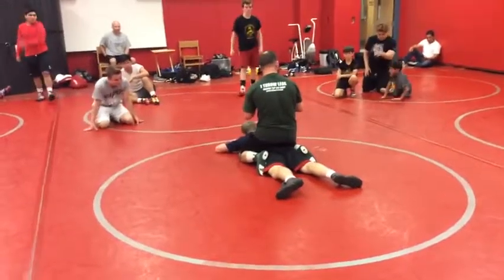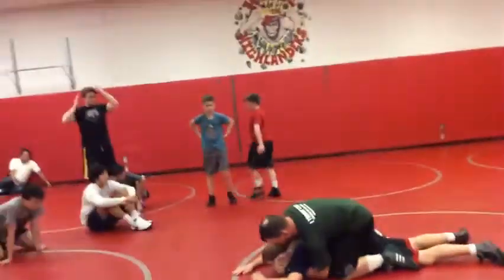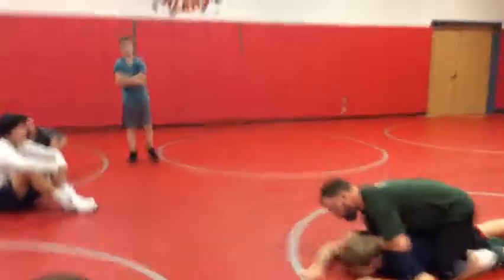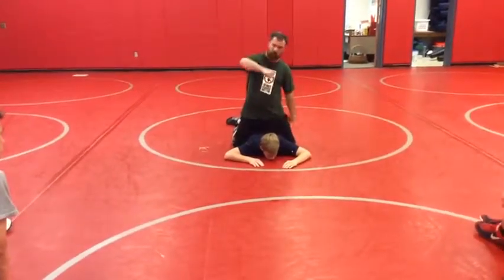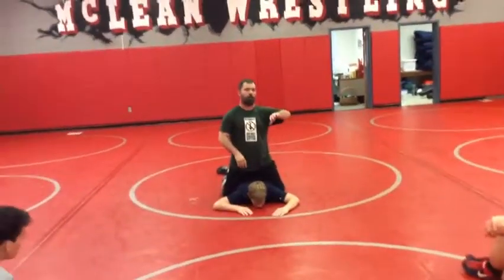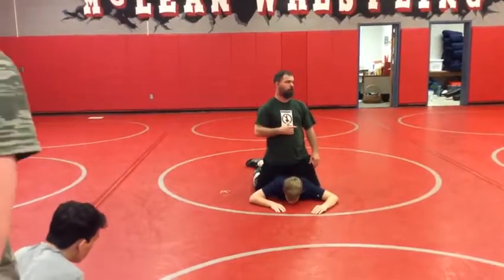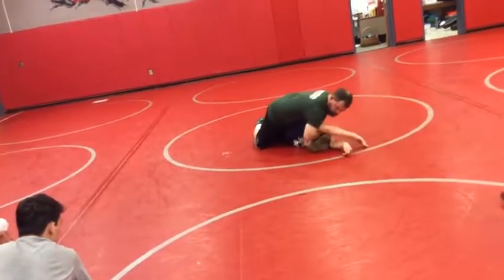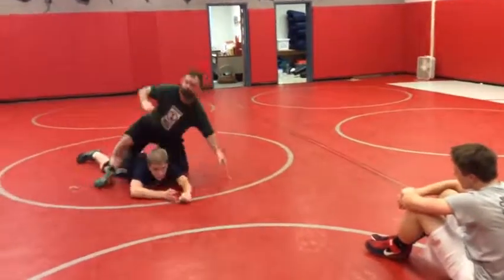2017 Choose Top Day 2 7